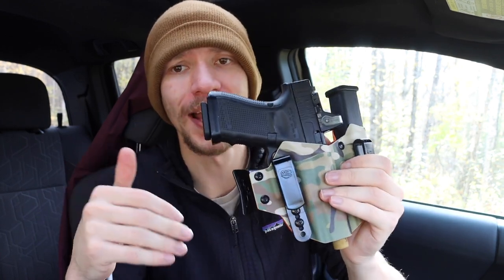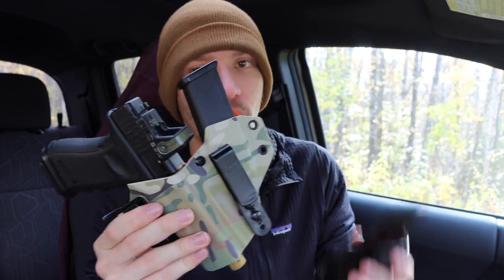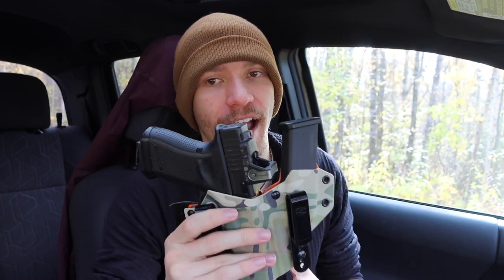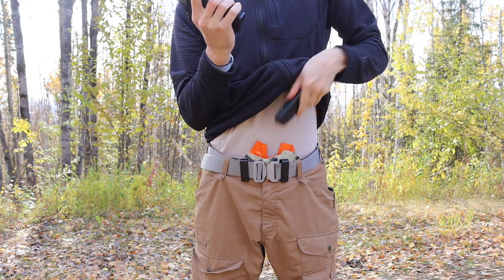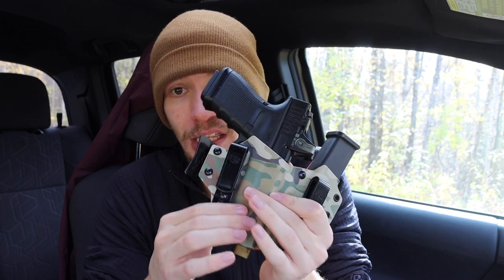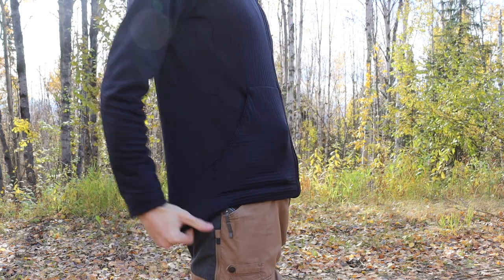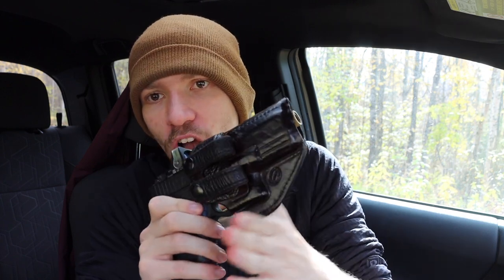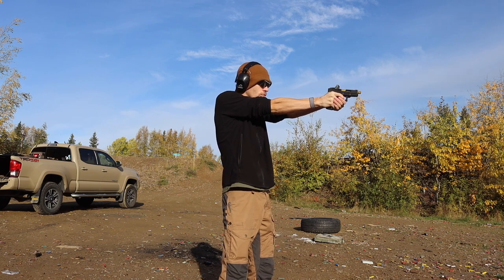The Primary Ways I EDC a Handgun